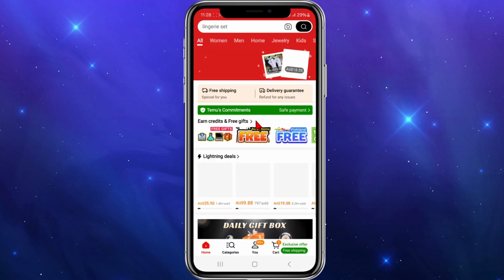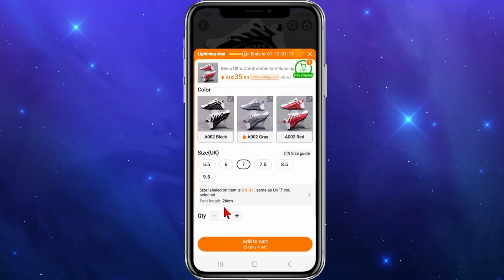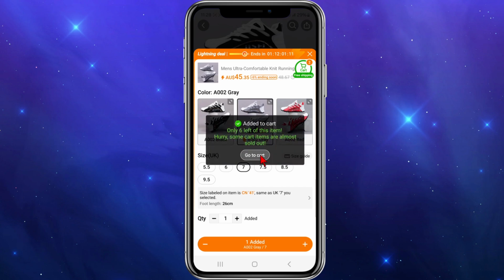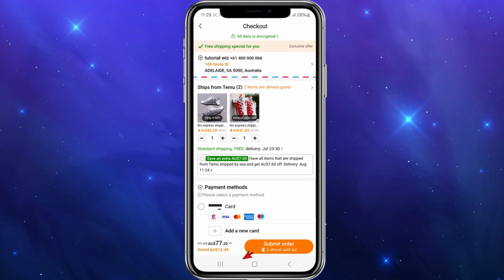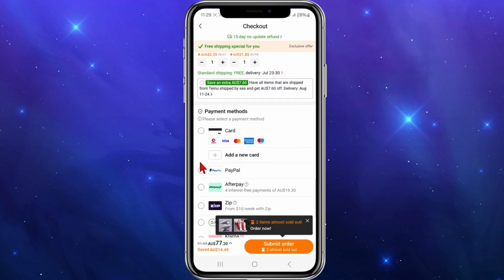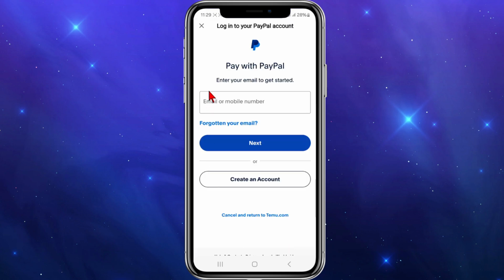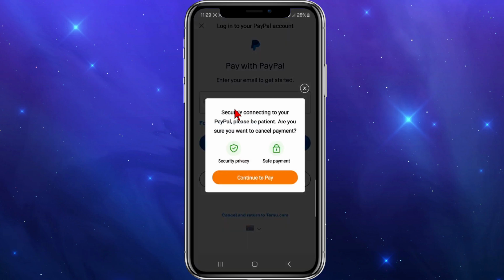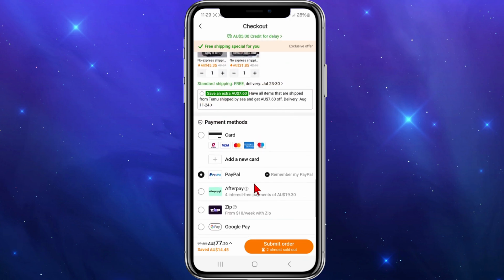How to Pay Temu with Paypal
In this video, I’ll guide you through the process of paying for your Temu purchases using PayPal. From linking your PayPal account to completing your payment, this step-by-step tutorial will make the process smooth and easy.